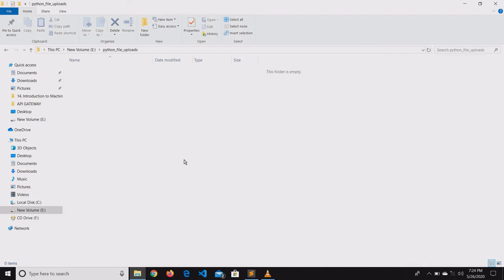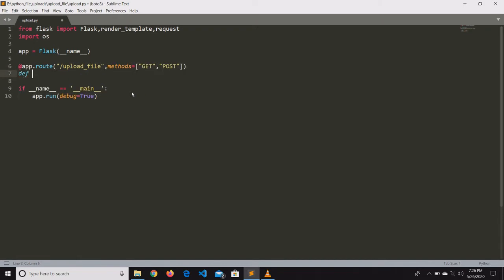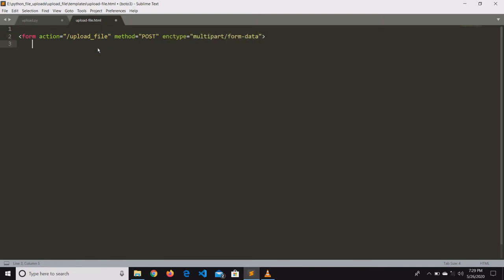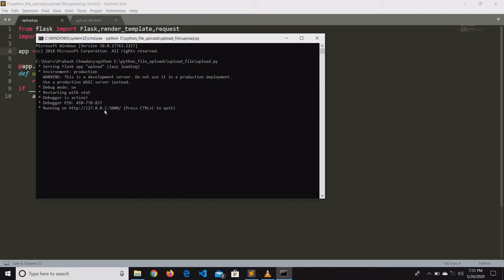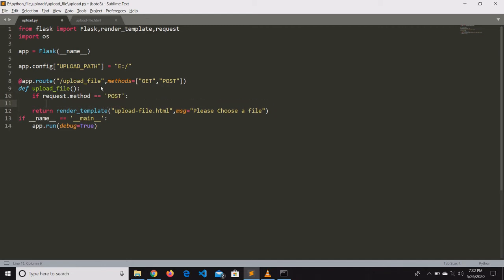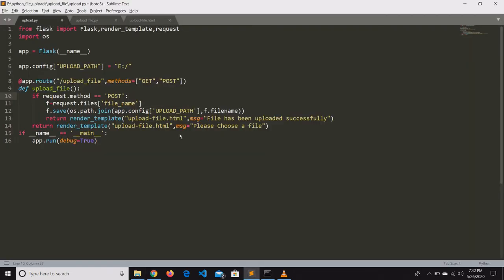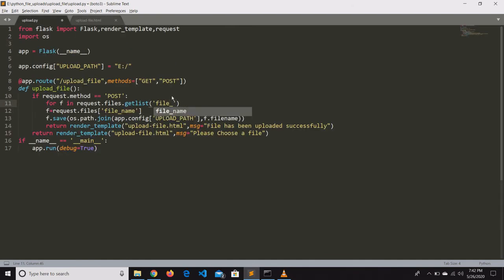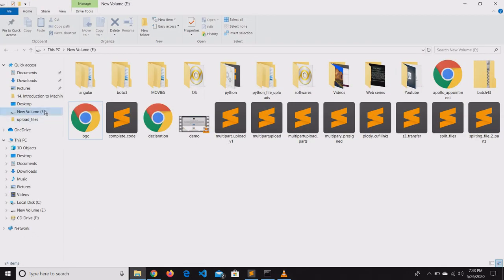upload single file or multiple files using python flask in 5 min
Here we are able to upload a file to the local system Path where we need to upload using flask web frame work